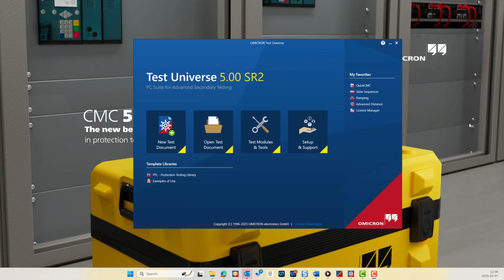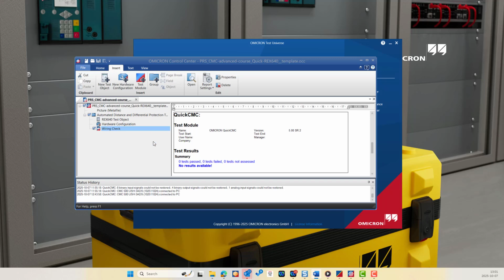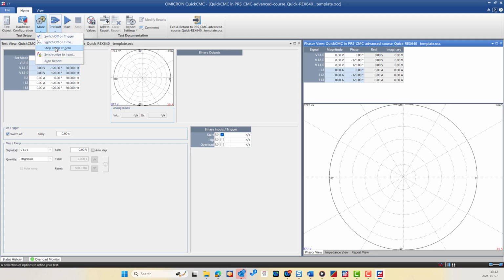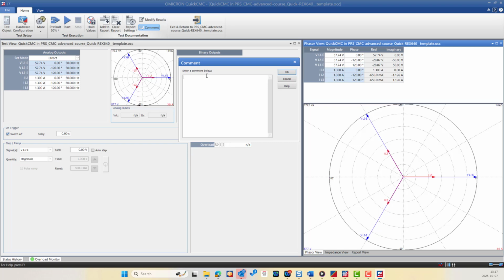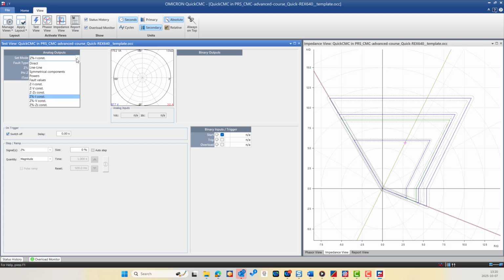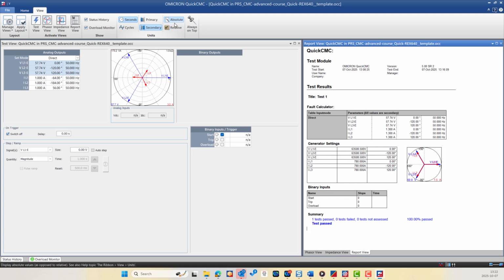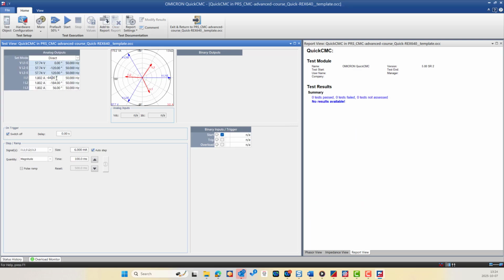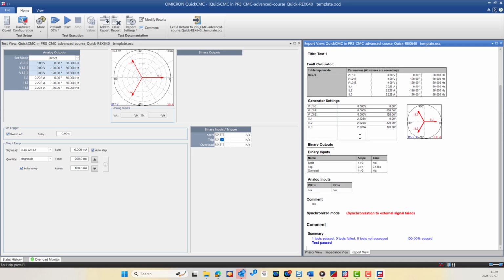2- OMICRON TU – QuickCMC Module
⚡ QuickCMC Module Explained | Fast & Flexible Manual Testing in OMICRON Test Universe.

In this video, we explore the QuickCMC Module, a simple yet powerful tool for fast and flexible manual testing in OMICRON Test Universe.
You’ll see how to directly control current, voltage, and binary outputs, monitor inputs, and perform wiring checks or diagnostic tests.
We also cover key features such as Prefault, Start/Stop, Hold Values, and Step/Ramp controls — all demonstrated through practical examples.

⚙️ Perfect for quick functional checks and hands-on troubleshooting.
📘 Includes practical insights and real test demonstrations.

Tags/Keywords:
OMICRON QuickCMC, Test Universe QuickCMC, OMICRON tutorial, CMC test set, manual relay testing, wiring check OMICRON, binary inputs outputs, overcurrent testing basics, power protection training, electrical testing demo, OMICRON software training, test module tutorial, CMC wiring check, protection relay basics